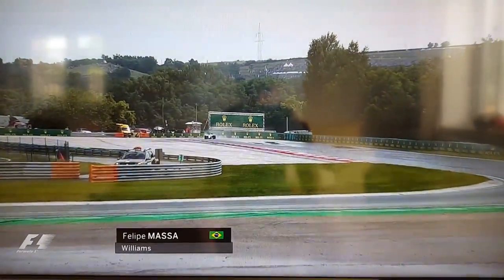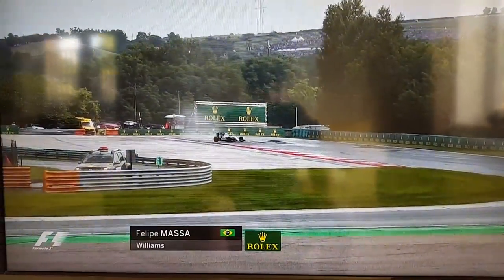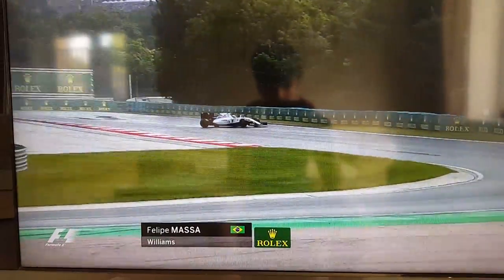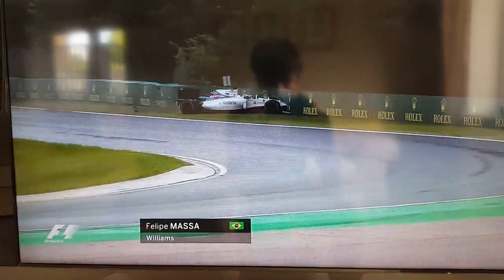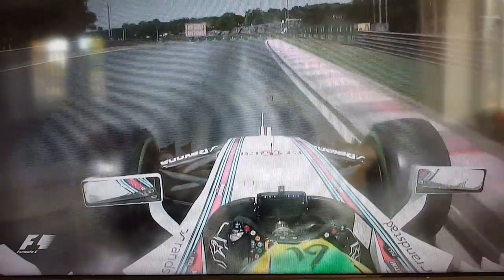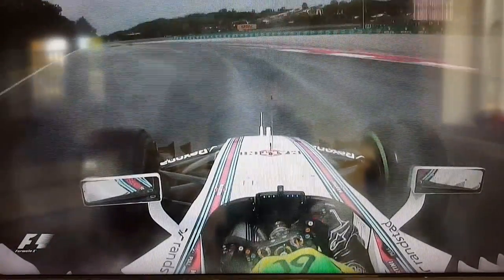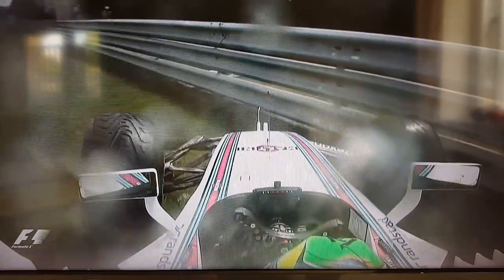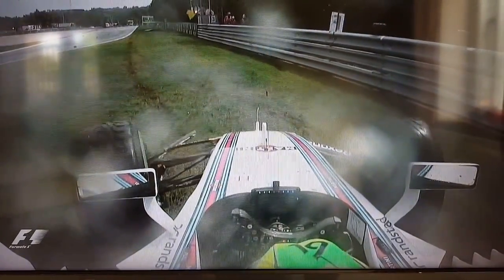F1 2016 Hungary Felipe Massa Q1 Crash